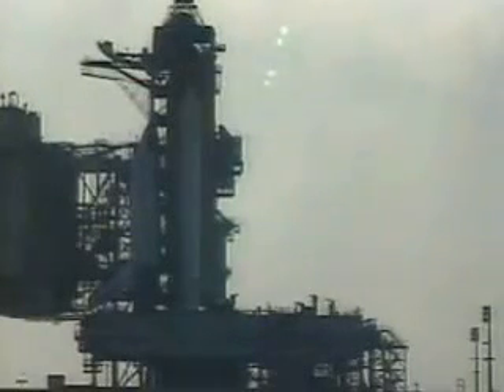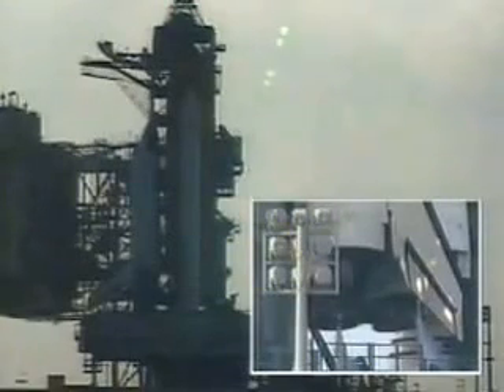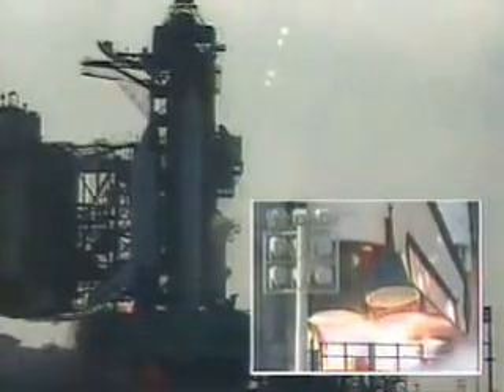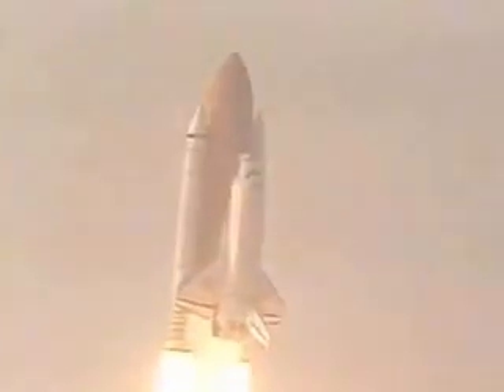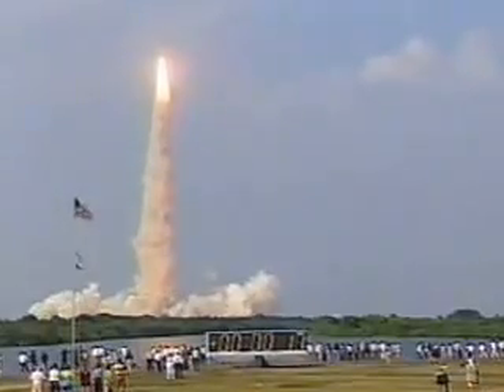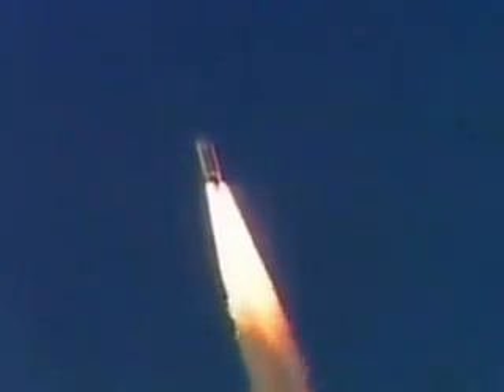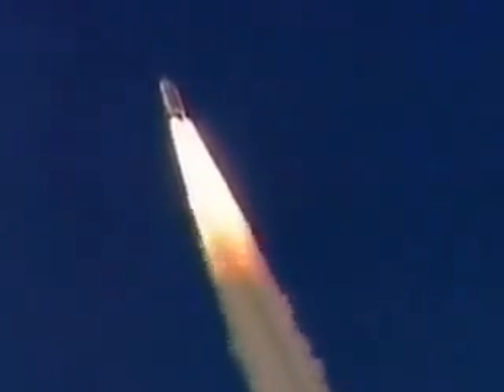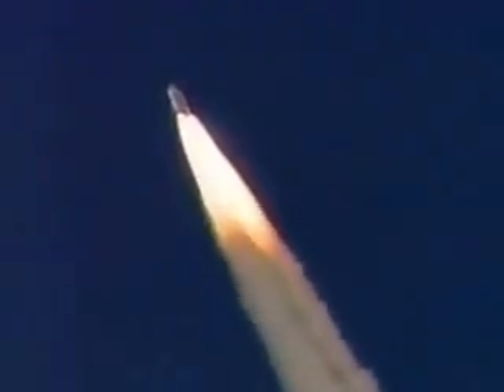STS-91 Launch NASA Footage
From June 2nd 1998 NASA footage of the 91st Space Shuttle Launch
- Last mission to MIR Space Station

Launched at: 2:19 P.M E.T

STS-91 Crew:

Commander:Charles J. Precourt

Pilot:Dominic L. Pudwill Gorie

Mission Specialist 1:Franklin R. Chang-Diaz

Mission Specialist 2:Wendy B. Lawrence

Mission Specialist 3:Janet L. Kavandi

Mission Specialist 4:Valery Ryumin, RKA

Mission Specialist 5:Andrew S. W. Thomas